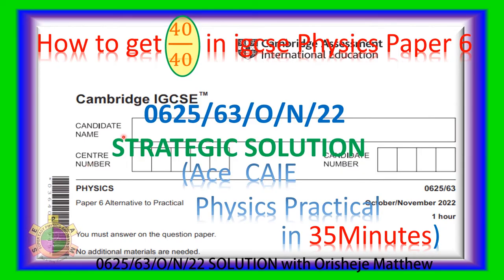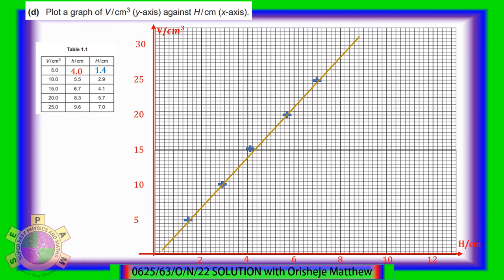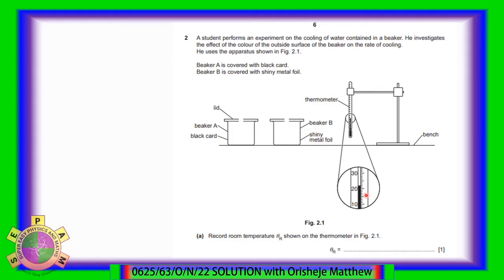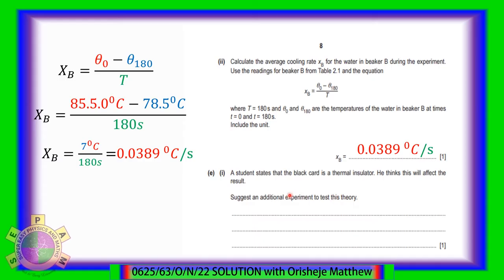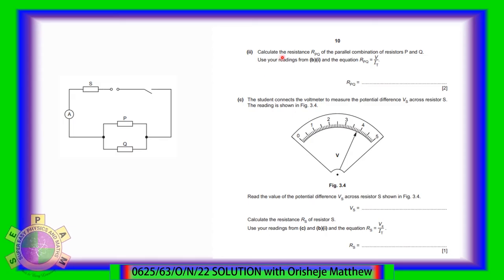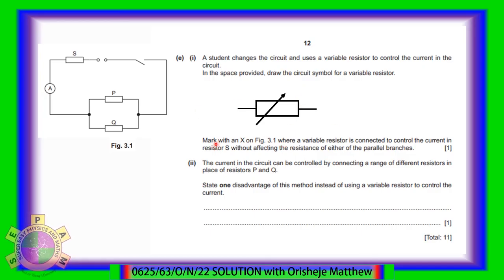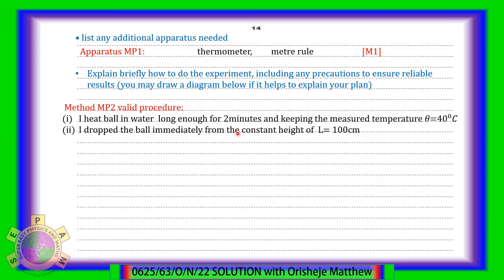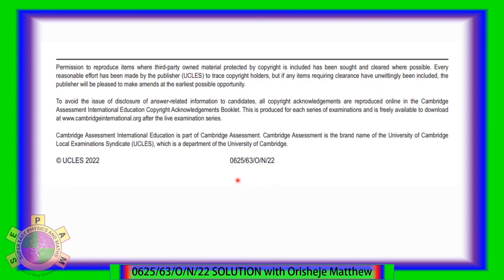0625/63/O/N/22 SOLVED STEP BY STEP| IGCSE PHYSICS PAPER 6 PRACTICAL OCTOBER NOVEMBER 2022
Hello everyone !
This is a detailed explanation of the Cambridge igcse Physics 2022 October November Paper 6 variant 3 exam. This  contains questions 1 to 4.
Timestamp:
00:00 intro
01:03 Q1 Investigating dimensions of boiling tube + plotting graph
08:21 Q2  investigating Rate of Cooling of water in a Beaker
15:39  Q3  Investigating Circuit Containing Resistors in Parallel
23:43 Q4  Planning investigation on effect of Temperature on Bounce Height of Squash Ball